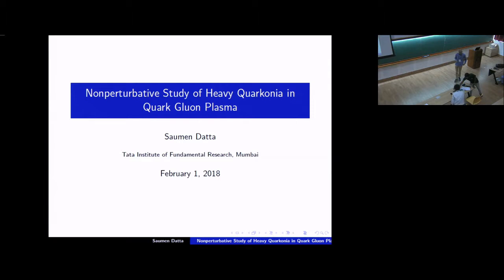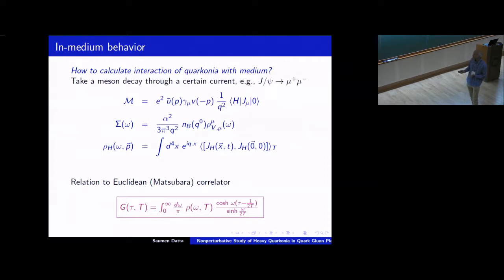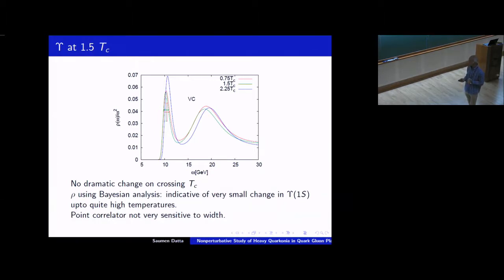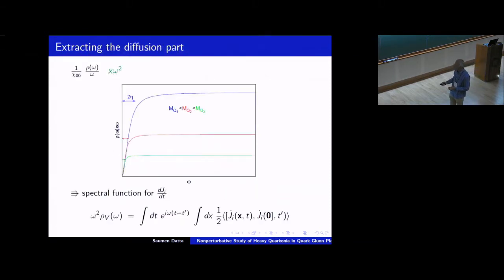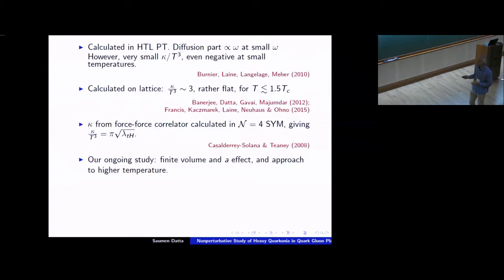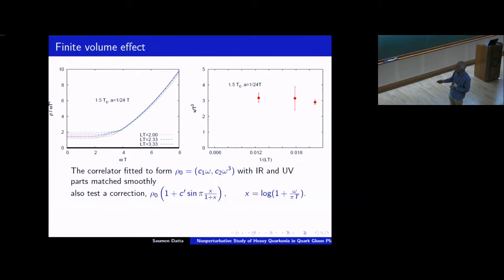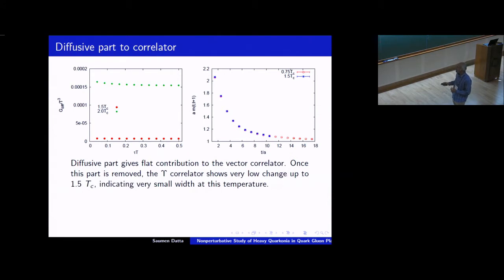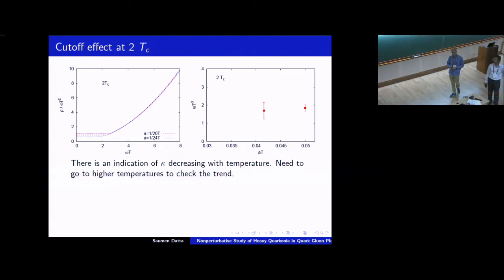Nonperturbative Study of Heavy Quarkonia in Quark-gluon Plasma by Saumen Datta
0:00:00 Nonperturbative and Numerical Approaches to Quantum Gravity, String Theory and Holography
0:00:05 Quantum Gravity, string Theory and Holography
0:00:10 Saumen Datta
0:00:48 QGP
0:01:57 Role of heavy quarks
0:03:22 In-medium behavior
0:05:10 p(w) from lattice
0:07:01 Bottomonia on lattice
0:07:50 at 1.5 Tc
0:09:42 Bottomonia using NRQCD
0:11:09 "Diffusion" part in lattice correlator
0:12:08 Extracting the diffusion part
0:14:07 Force-force correlator
0:15:40 Langevin description of heavy quark in plasma
0:16:48 Calculated in HTL PT. Diffusion part of at small However, very small / 73,
0:19:13 Finite volume effect
0:21:27 Cutoff effect at 2 Tc
0:22:28 Diffusion contribution
0:24:57 Diffusive part to correlator
0:27:25 Summary
0:29:15 Finite volume effect